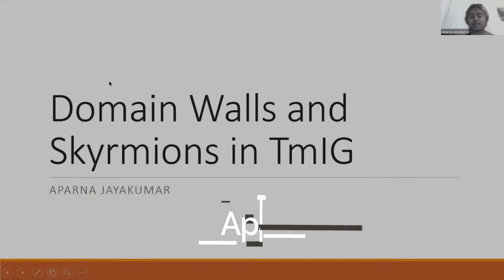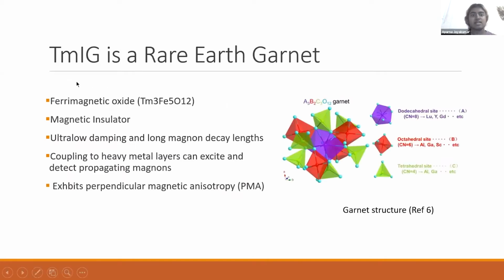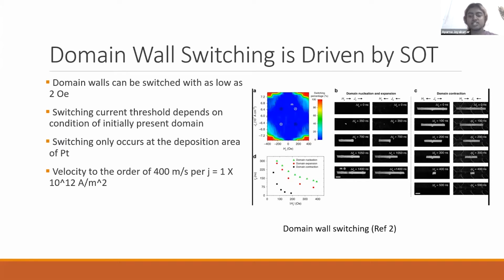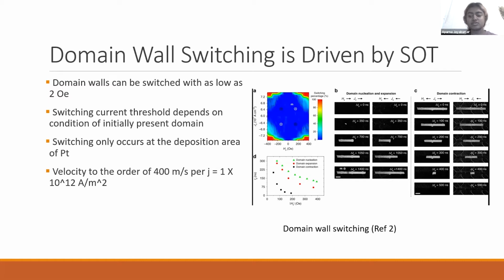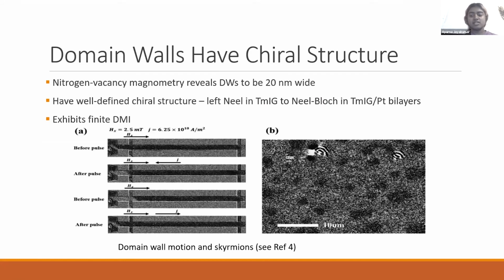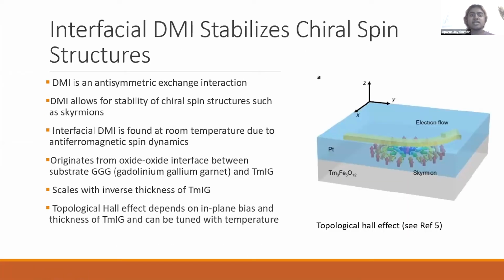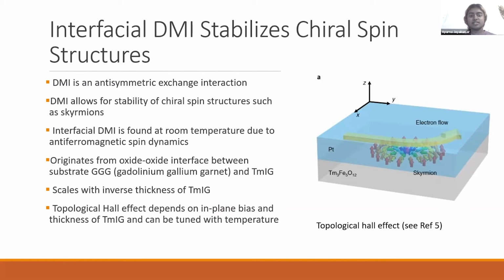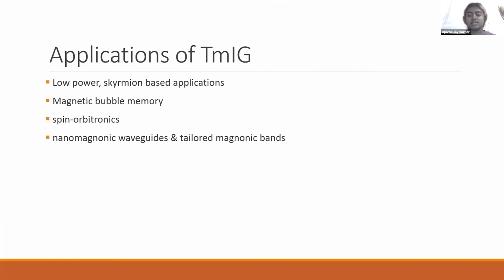Aparna Jayakumar, UT Austin Physics Ph.D. Student, Talks on Domain Walls and Skyrmions in TmIG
Aparna Jayakumar, University of Texas at Austin Ph.D. student in Physics, gives a presentation on domain walls and skyrmions in TmIG. Her talk is part of student presentations for the Spring 2021 UT course Magnetic Materials and Devices (EE 396V/379K) developed and taught by Prof. Jean Anne Incorvia. Please note the presentation reflects the views of the student presenter only.